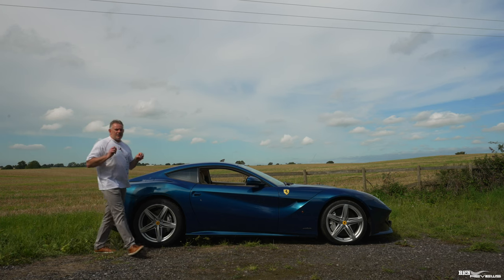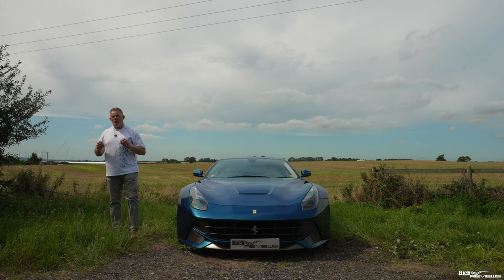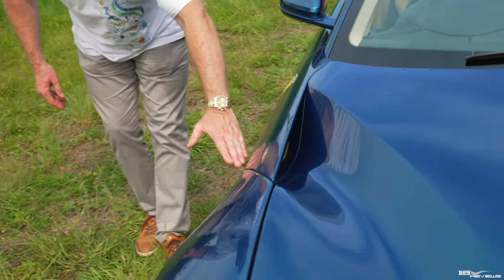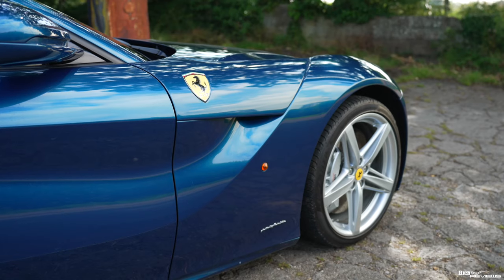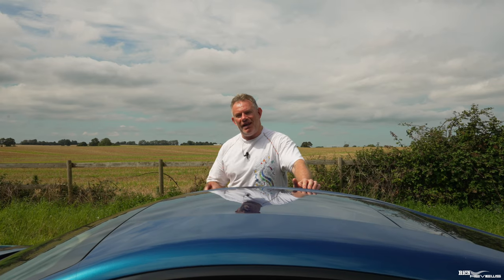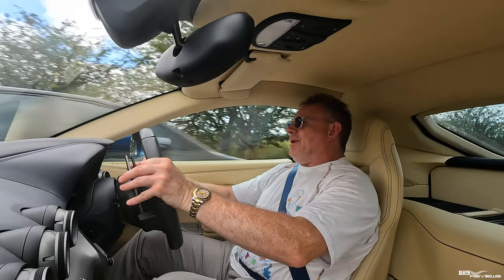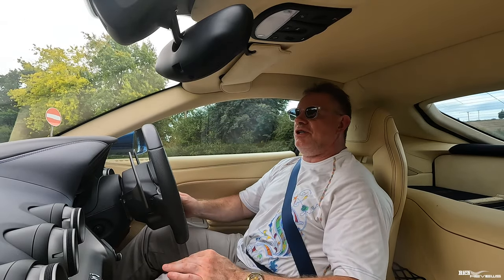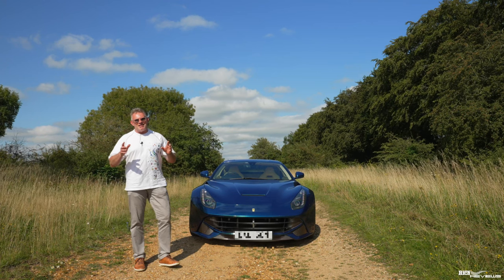The BEST Sounding Supercar EVER!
F12 Berlinetta Review: The V12 Symphony Echoes off the Countryside as we take you for a Drive and Walk-around of this Very Special F12 Berlinetta Specified in stunning Blu Abu Dhabi with Crema interior.